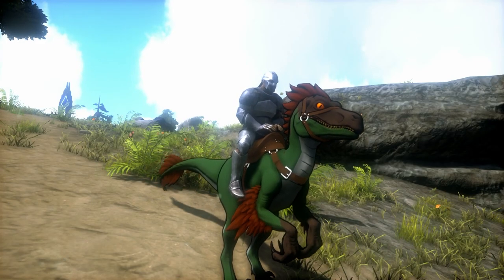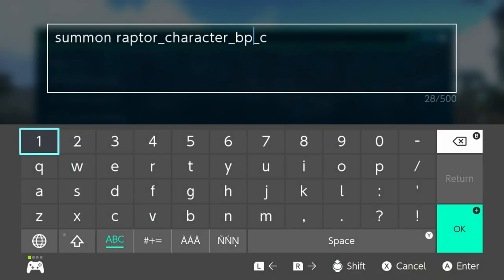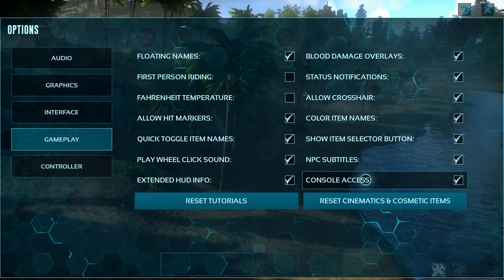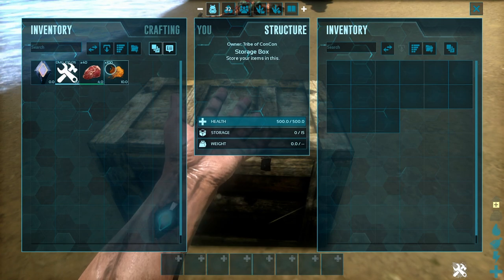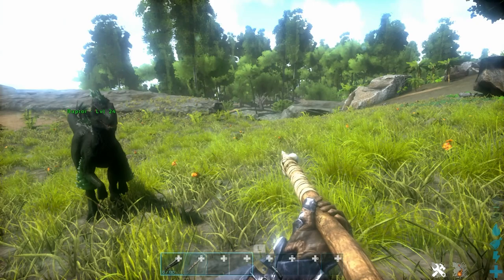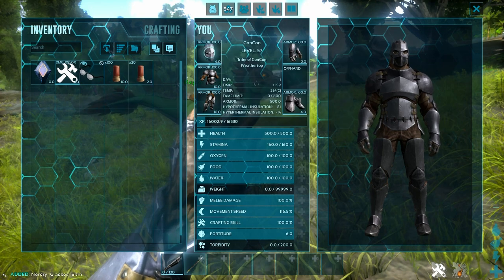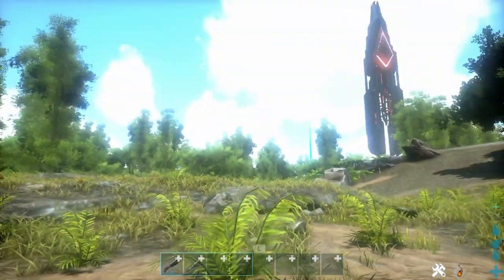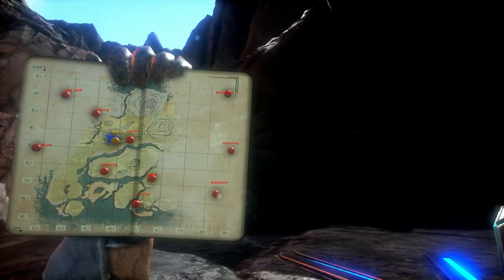Tips for Playing Ark on Nintendo Switch ► Ark Survival Evolved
These are my tips and tricks for understanding how to play Ark Survival Evolved Ultimate Survivor Edition on the Nintendo Switch. Some new gameplay mechanics and controls to help you play the game.

0:00 Intro
0:15 Console commands and cheats
1:23 Third person camera mode
1:46 Transfer stacks easily
2:19 Whistles
2:34 How to equip skins
3:15 How to drop shoulder pet
3:48 Map markers